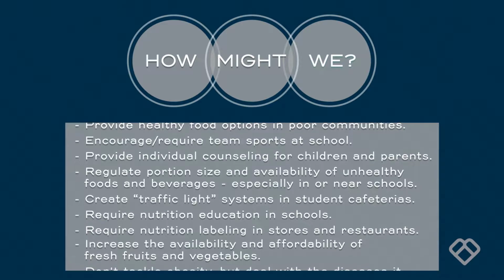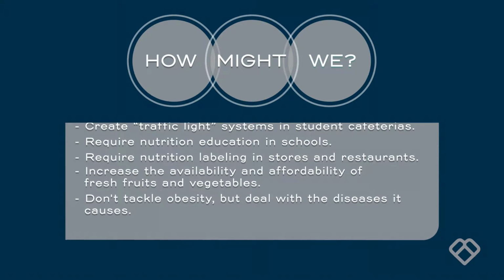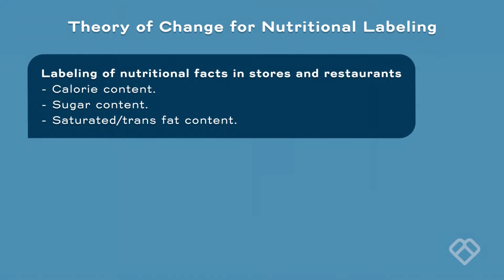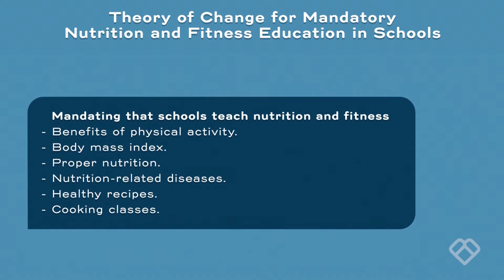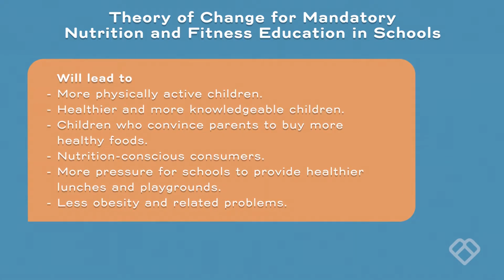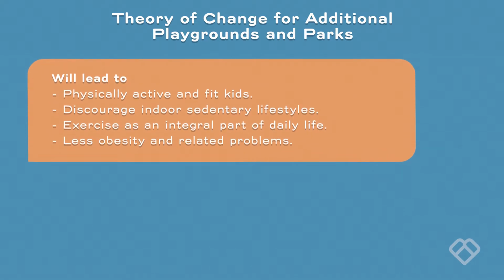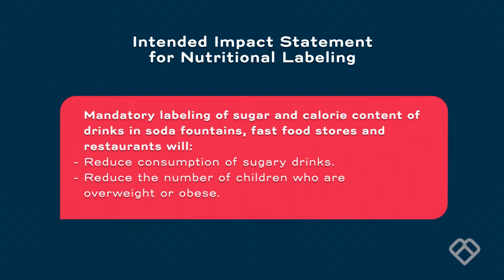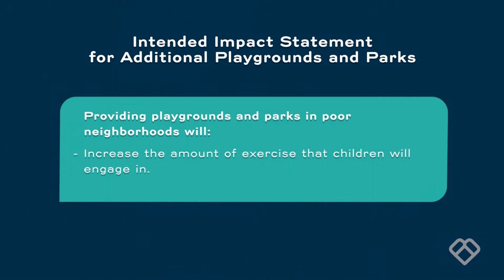Video 1 Developing a Theory of Change & Intended Impact Statement Review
Philanthropy University: Essentials of Nonprofit Strategy